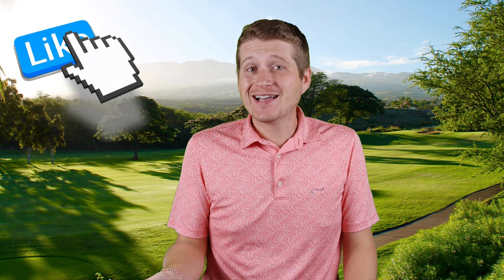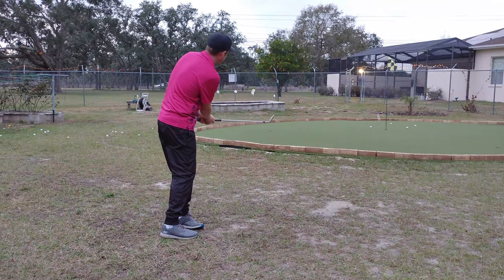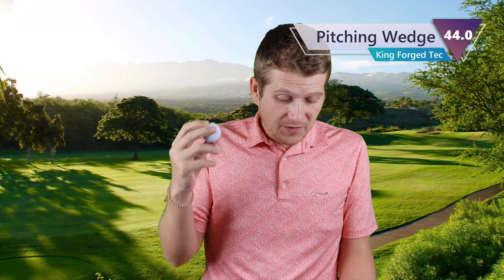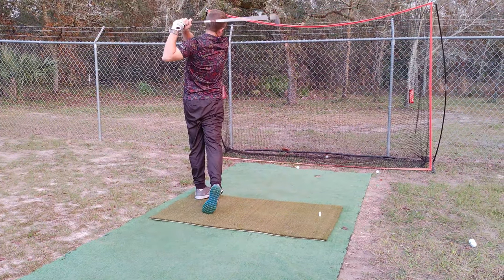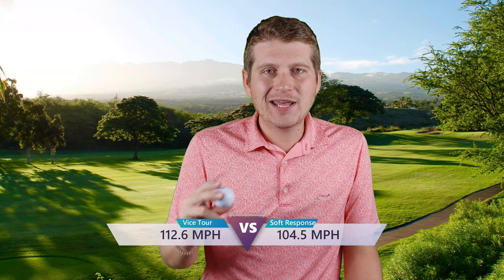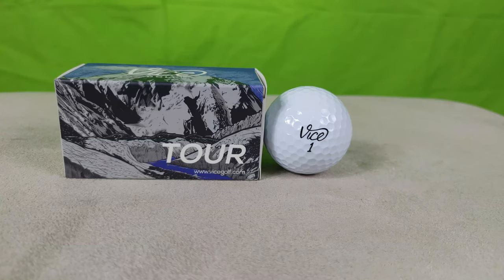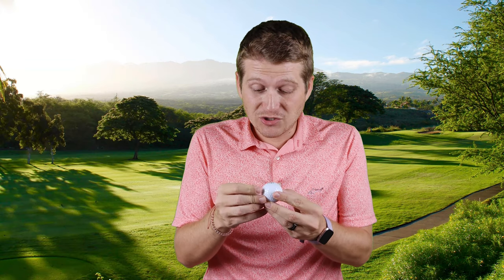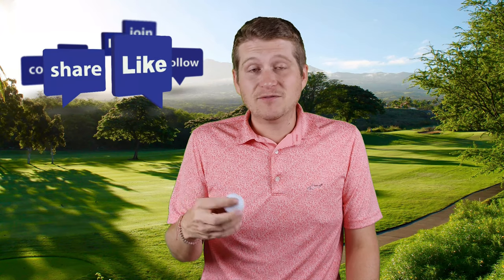Vice Tour Golf Ball Review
Hey everyone, today's review is the Vice Tour Golf Ball. At a great price point of 24.99 a dozen, (16.99 if bought in bulk) can this ball stand up to the big dogs in the market? I find out!

00:00 Intro
0:30 Company Claims
2:00 Chipping and Putting
02:26 50 Yard Pitch
03:11 Pitching Wedge
04:20 7 Iron
06:11 Driver
07:19 Design
07:44 Durability
08:41 Who is This Ball For?
09:55 Conclusion